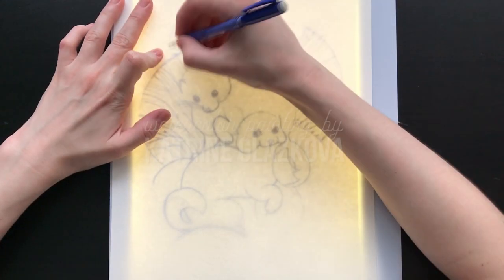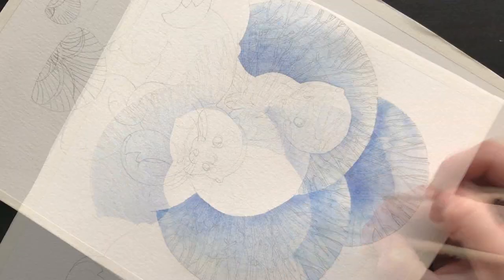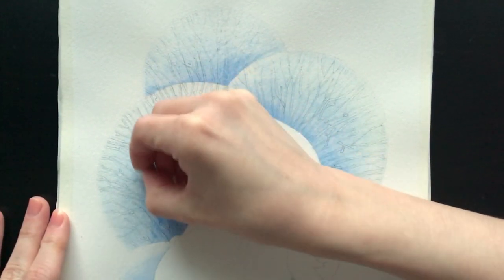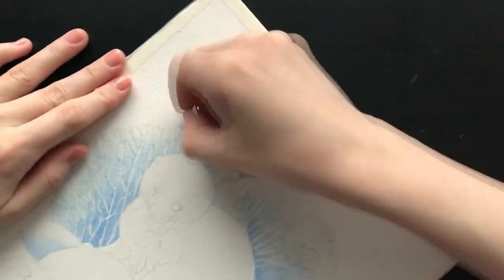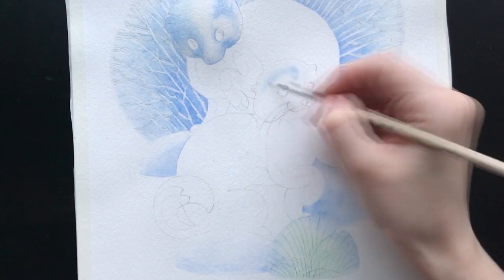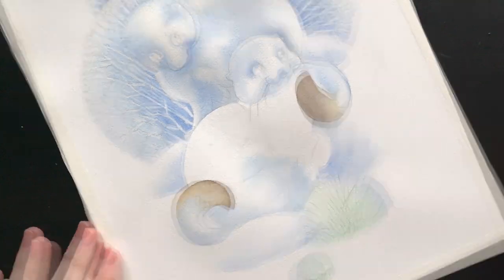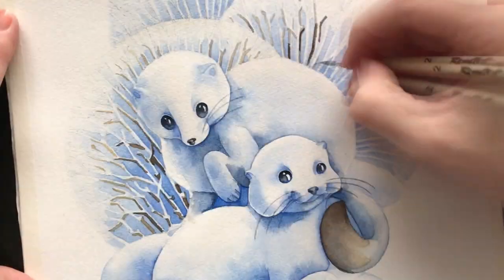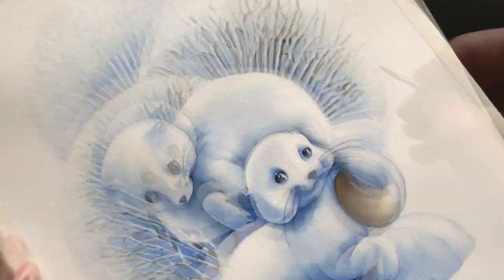Watercolor stoats - speed painting. Few tips on white-on-white technique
One more video with watercolor winter animals.
It's not step-by-step video, just speed-painting with few tips and observations built entirely on my experience.

I'll be glad to your comment and criticism, as well as I'd like to know what you would like to see.
- Would you like to see longer video with  more detailed description of the process (about 30 min) or you prefer short speed-paintings (5 - 10 min)
- Does my accent bother you  too much? Or better to do without voice support?

I also put this art on different cool stuff in my Redbuuble shop. Check it out!

Art supplies:
- Hahnemuhle paper collection
- Watercolours "White Nights"
- Watercolours "Van Gogh"
- Watercolours "Rembrandt"